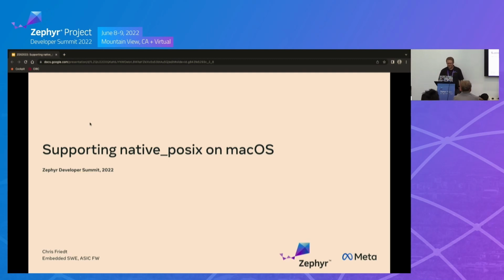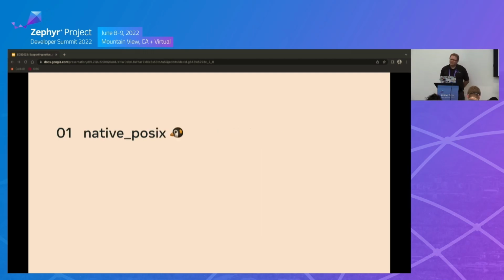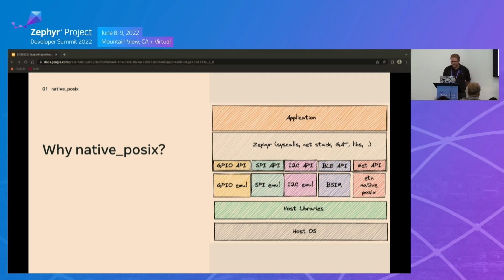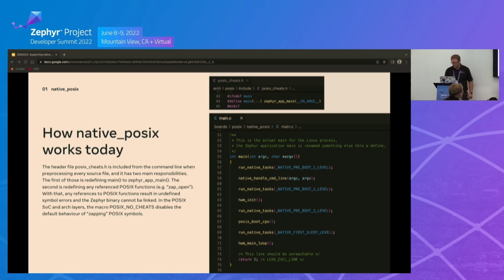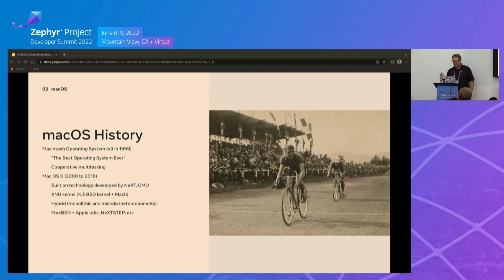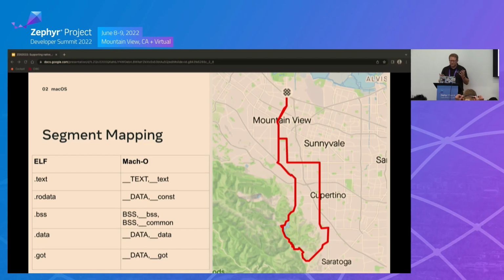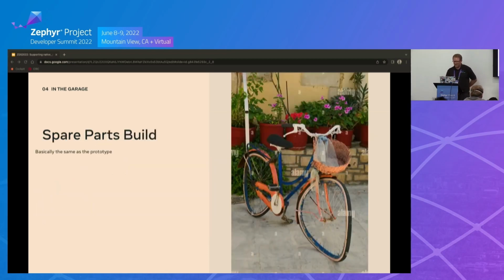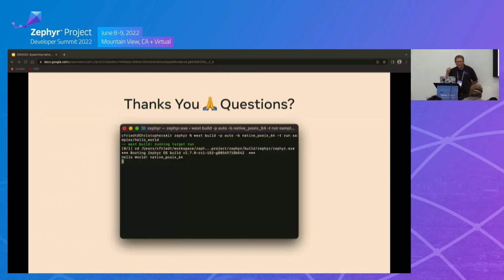Supporting Native_Posix on MacOS - Christopher Friedt, Facebook / Meta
Speakers: Christopher Friedt
Although Zephyr's SDK now has support for macOS, there are some areas where the developer experience is not quite the same as on Linux. One of those areas is support for the native_posix build target. The native_posix build target allows us to run Zephyr as a native userspace process with a minimal amount of abstraction. It exercises the same code paths as on real target devices. It is used extensively for Zephyr's comprehensive integration and unit test suites as well as for the BLE simulator. Thus far, native_posix has mainly worked on Linux due to predominant use of ELF for all supported targets. However, there were some .. ""speedbumps"" when trying to add support for macOS which uses the Mach-O binary file format. In this talk, we detail what it takes to run Zephyr's native_posix target on macOS, challenges encountered along the way, as well as the remaining integration efforts."